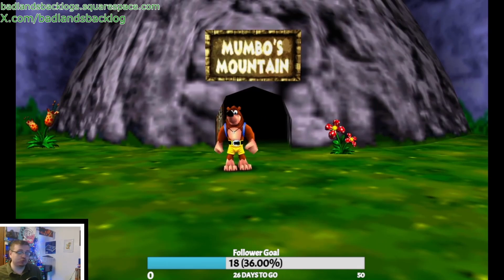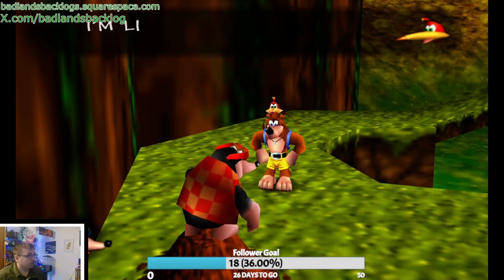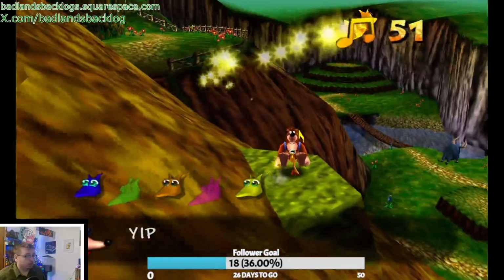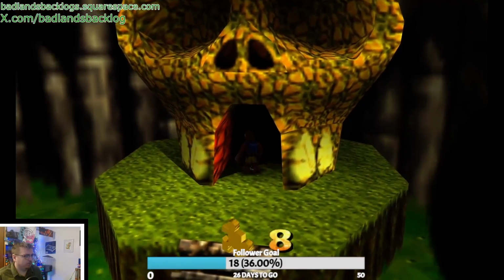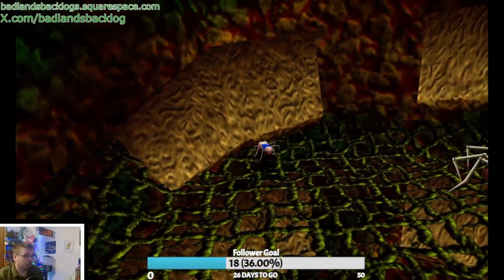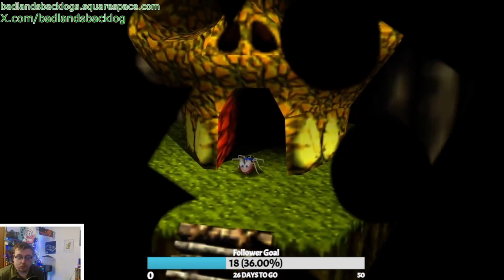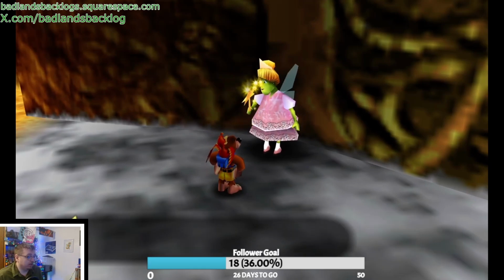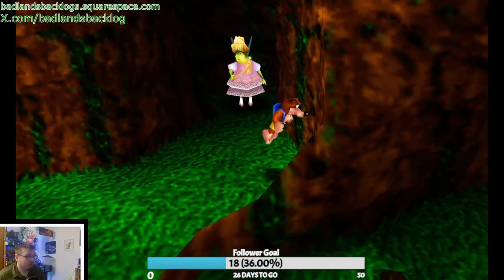Mumbo Magic! Banjo-Kazooie Part 2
Our journey to rescue Tootie continues! This time we make our way through the first world in the game, learn some new moves, and explore a little more of Gruntilda's Lair!